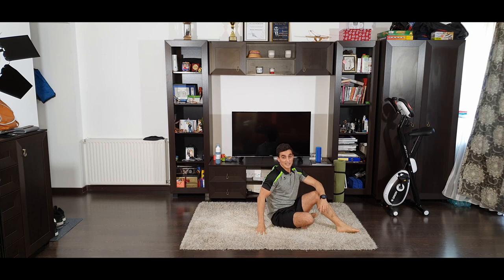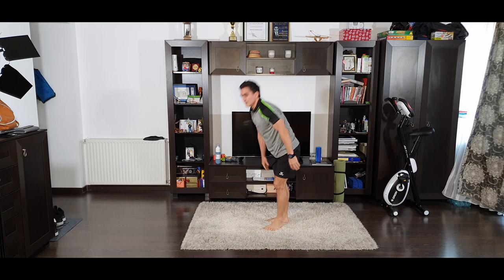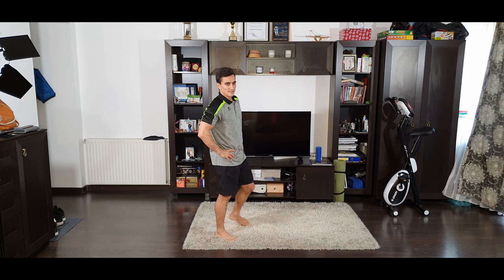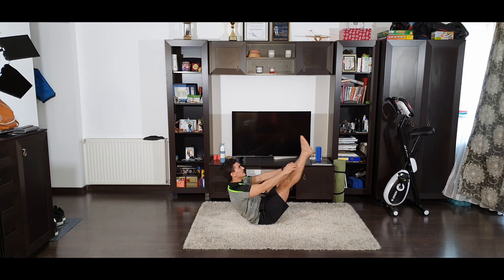Training with a Champion Ep. 2 ( 3 exercises, 3 sets, isometry, cardio and competition challenge )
You need to warm up before exercises!!! If you don't know how to do that, check my Episode 1.
I practice gymnastics for more then 30 years, and this power training is real good...trust me ;)
Good luck.